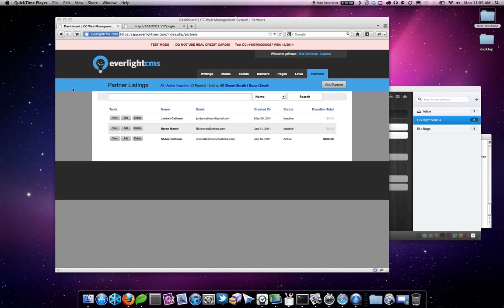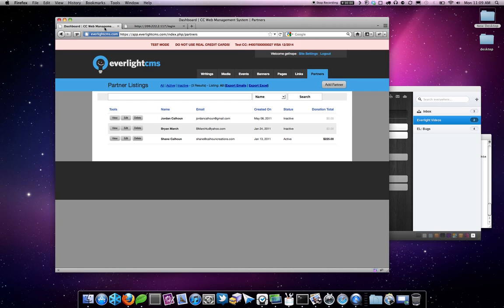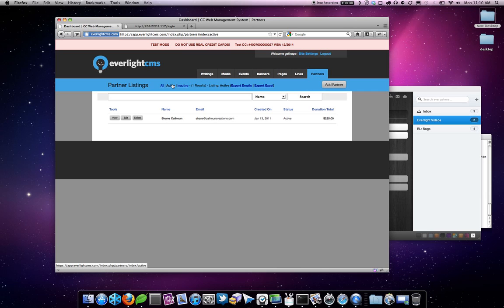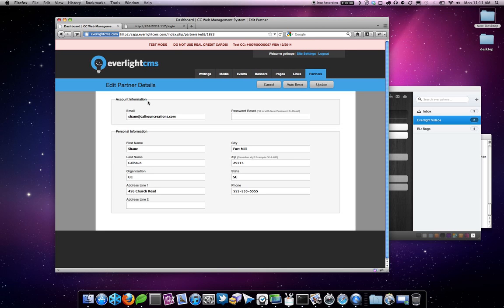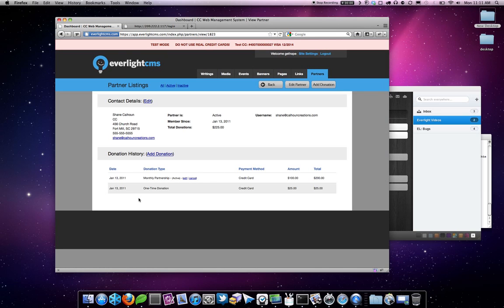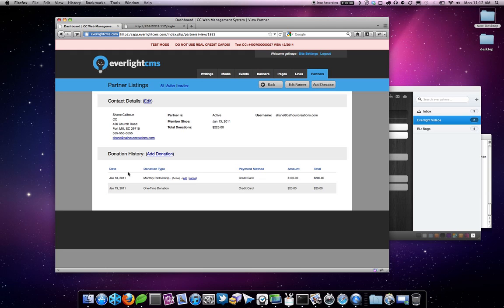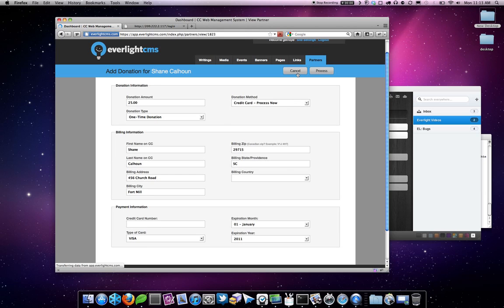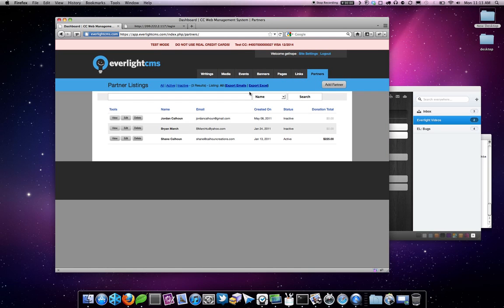09 EverlightCMS Partner System